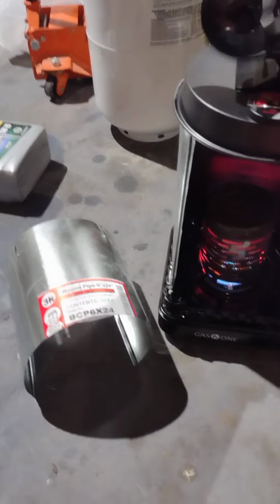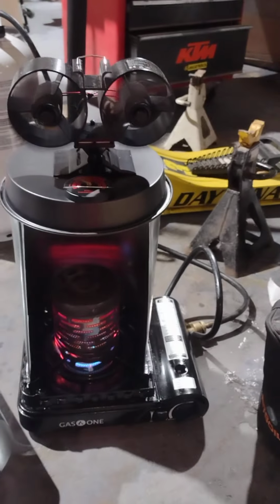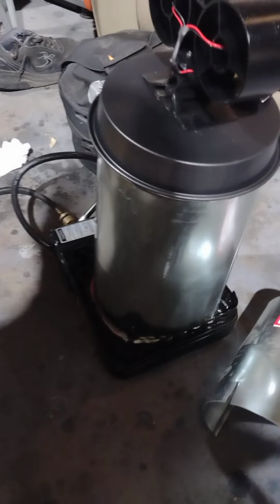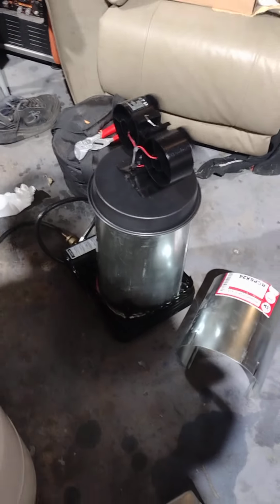DIY Camp stove heater with thermo-electric fan. Compact, zero power and great temperature control.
This is the propane/butane camping stove heater I put together. I had the thermo-electric fan that I purchased for our Mr Buddy Heater. But I like this setup much better because of its compactness and versatility. Also the fact that the temperature can much more accurately be controlled. On high it makes about 50% more heat and it's low can be about 50% lower than the Mr Buddy. Also the pipe and baking pan keeps the heat from the wall and directed towards us. And the fan making it's own electricity from the heat is wonderful. Enjoy!

Camping Mini Heater, VSANSTAR Portable Stainless Steel Camping stove Tent Heating Cover for Outdoor Backpacking Hiking Traveling BBQ.

CRSURE Wood Stove Fan for Buddy Heater, Heat Powered Fireplace Fan with Meganect Thermometer, Dual Motors Fan for Mr Heater, Gas/Pellet/Wood/Propane Log Burner Stove, Non Electric

Gas ONE GS-3900PB Dual Fuel Portable Stove 15,000BTU with Brass Burner Head, Dual Spiral Flame Gas Stove - Patent Pending

Got the start of the idea from this cheaprvliving YouTube short. Cheap RV Living.